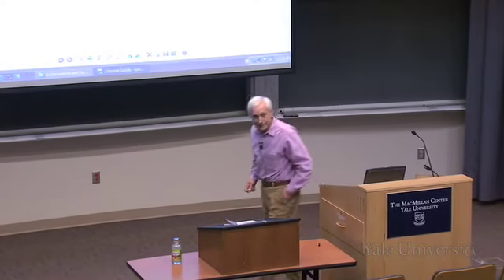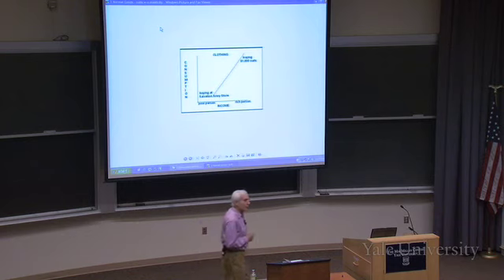19. Economic Motivations for Fertility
Global Problems of Population Growth (MCDB 150)

Data shows, consistently, that poor people have more children than rich people; economically speaking, children are an inferior good. Children are production goods because they do work, consumption goods because they are enjoyable, and investment goods because they support parents in old age. Jobs in the modern sector require education and health. To pay for this, parents have to focus their resources on fewer children.

00:00 - Chapter 1. Children as Inferior Goods
09:50 - Chapter 2. The Economics of Childbearing
22:15 - Chapter 3. Children as Consumption Goods
28:43 - Chapter 4. Children as Investment Goods
37:55 - Chapter 5. Education and Maximizing Investment in Children
50:46 - Chapter 6. Investing in Education
57:01 - Chapter 7. The Process of Modernization
01:06:19 - Chapter 8. Opportunity Costs of Childbearing for Modern Mothers